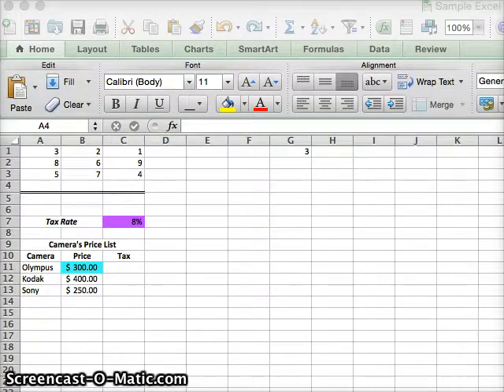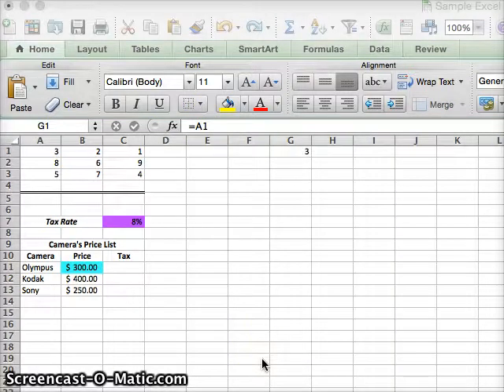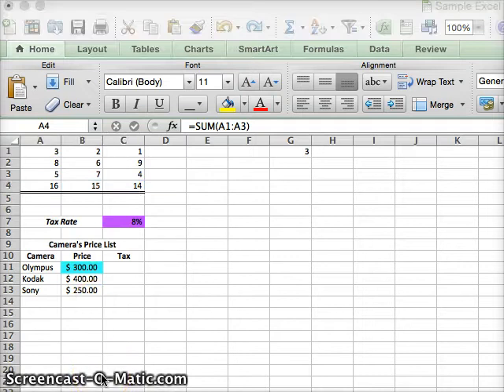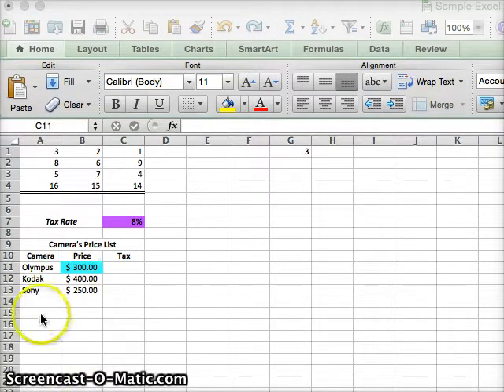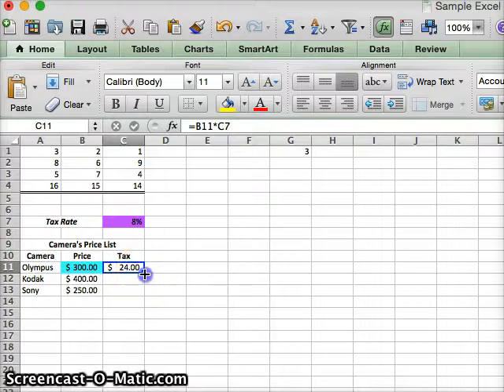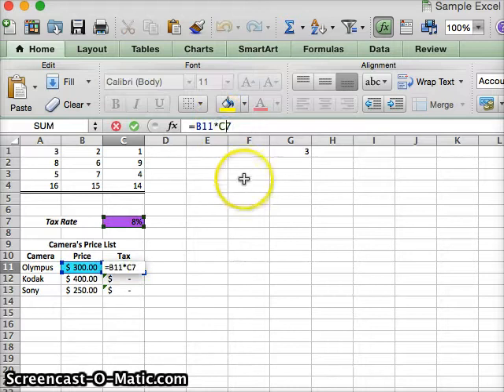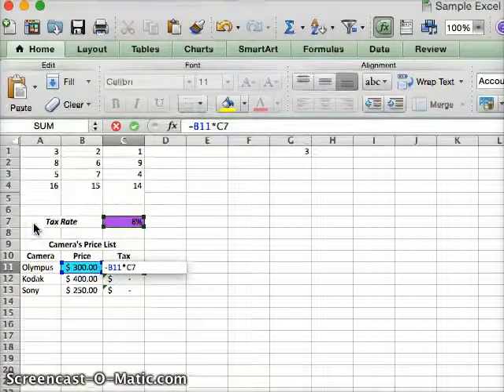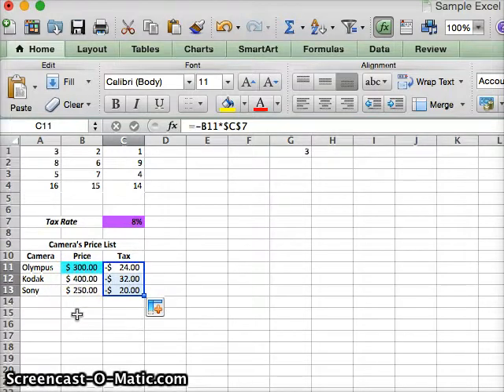Cell References: Absolute & Relative Cell References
Learn what a cell reference is and the differences between an absolute and a relative cell reference